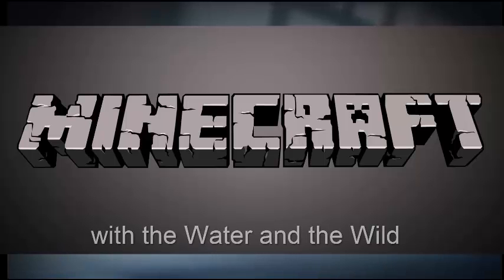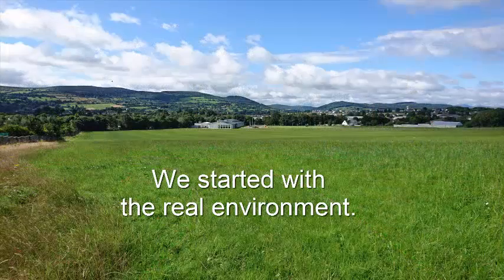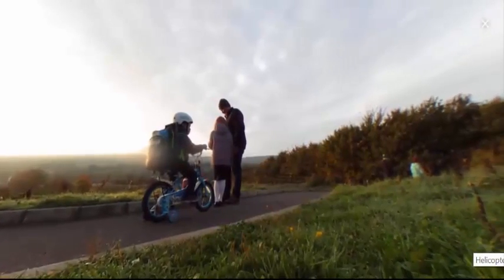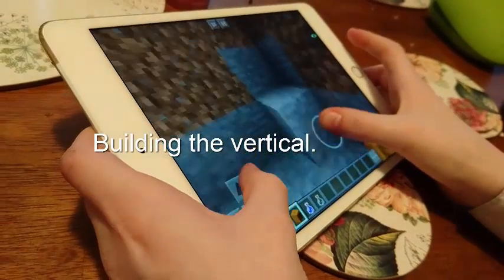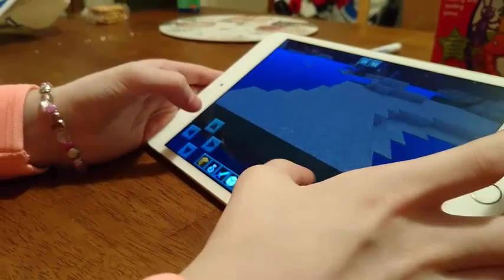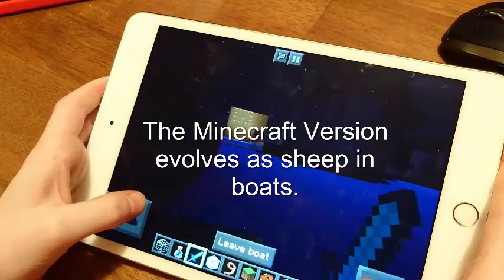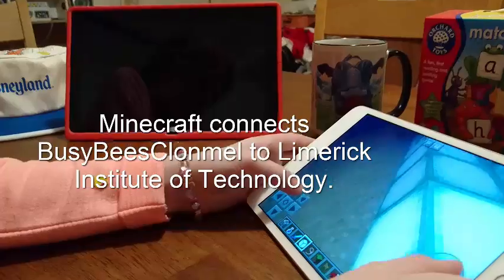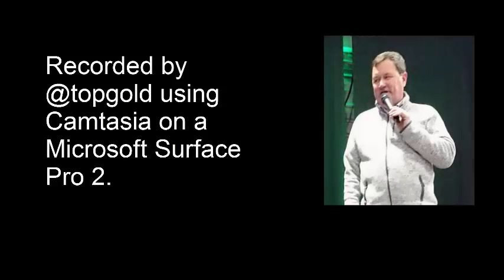Minevention with Topgold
Getting ideas from young Minecrafters and connecting them to animators and third level games developers. Presented at Minevention in Dublin. More